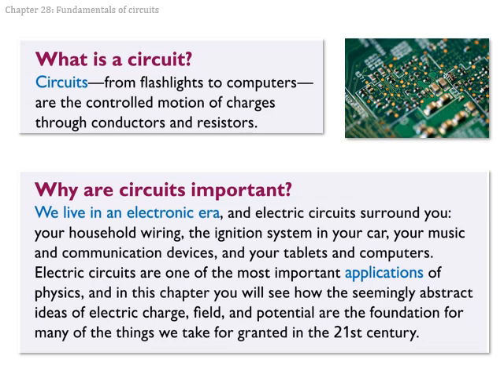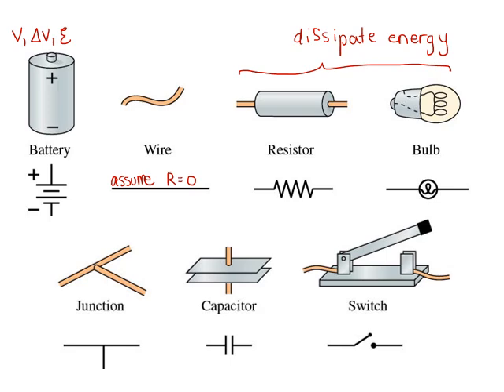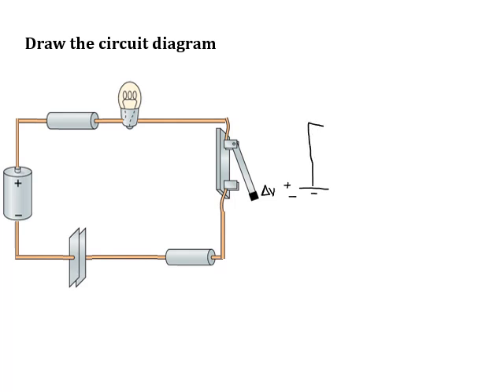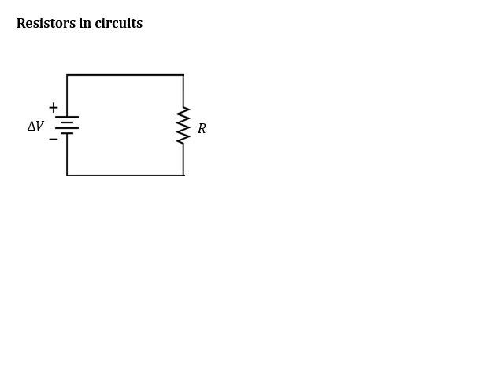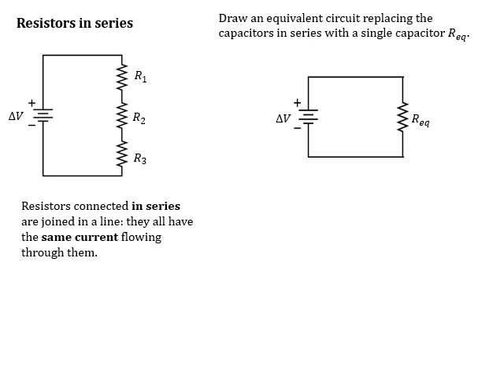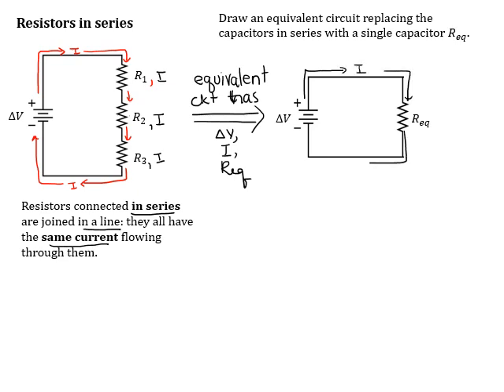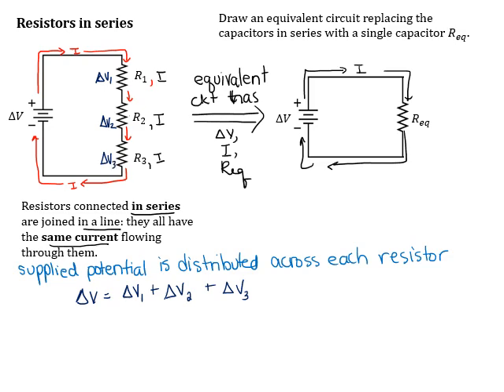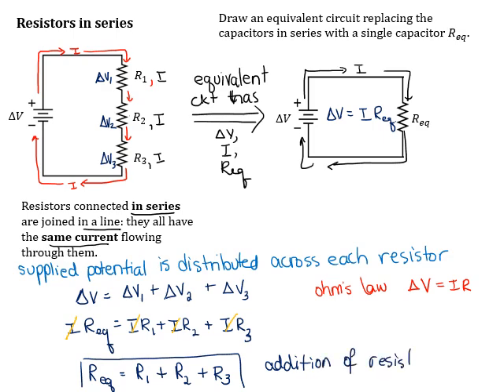P2055 lecture 12 chapter 28 part 1